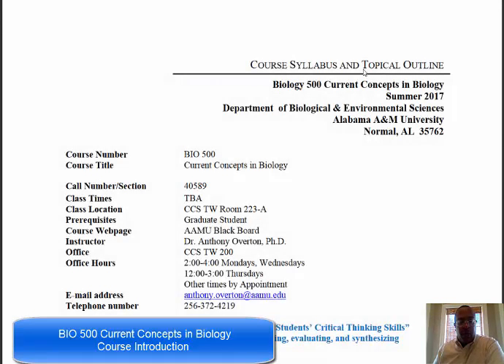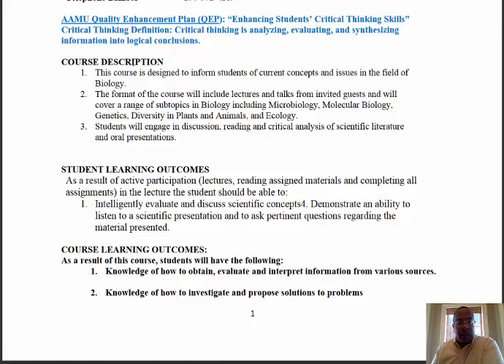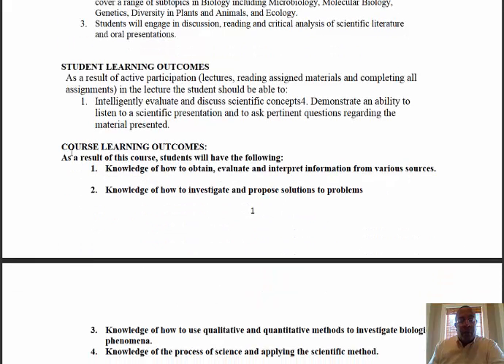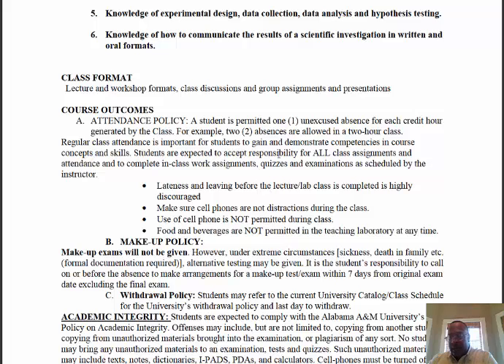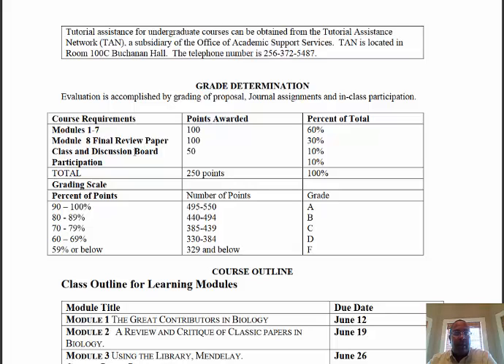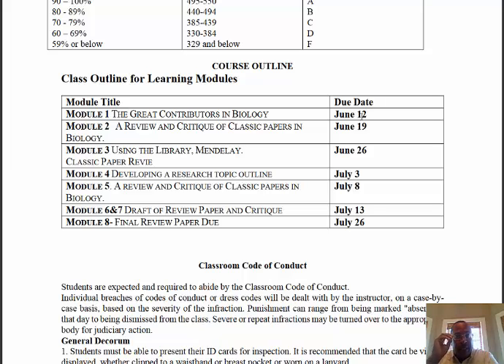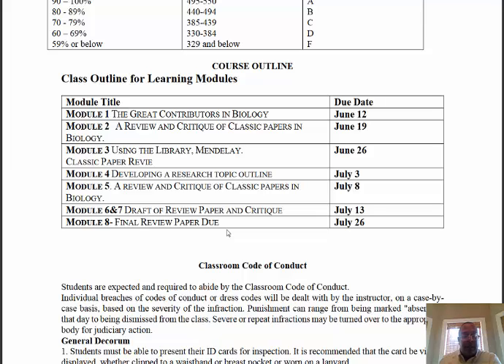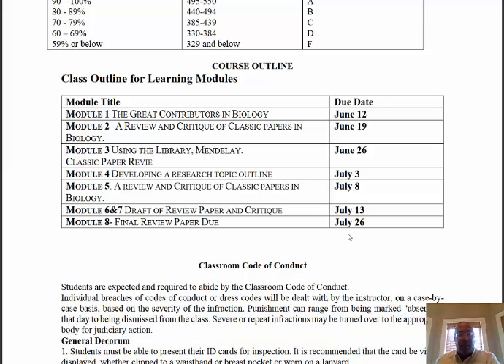BIO 500 Class Introduction